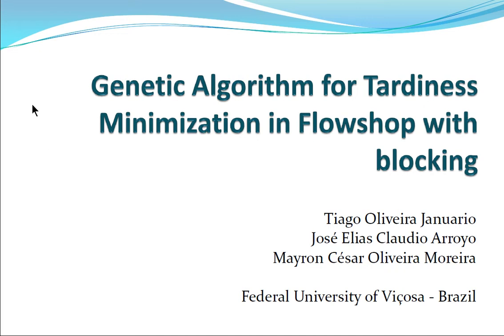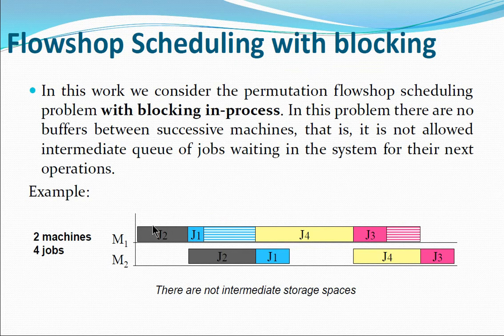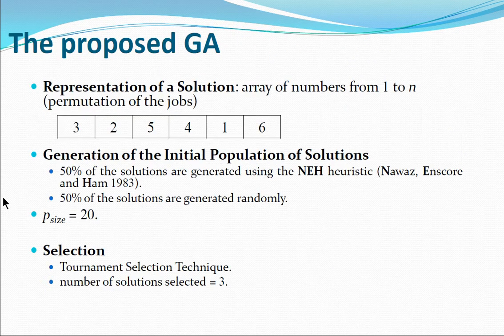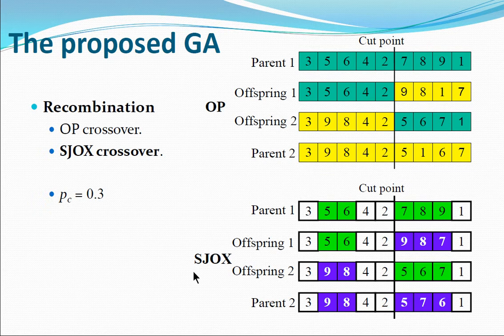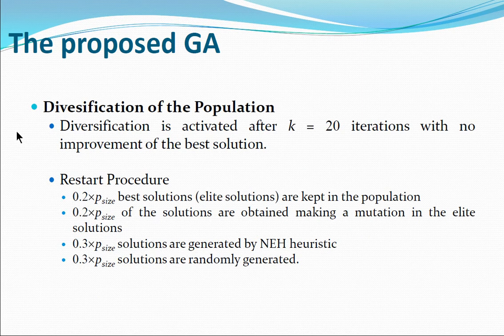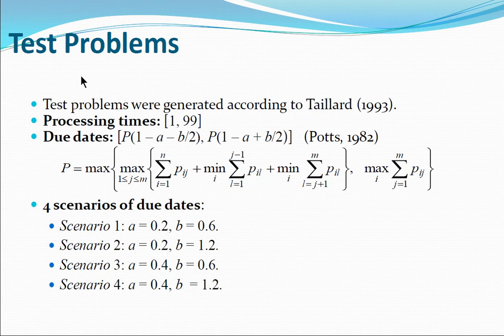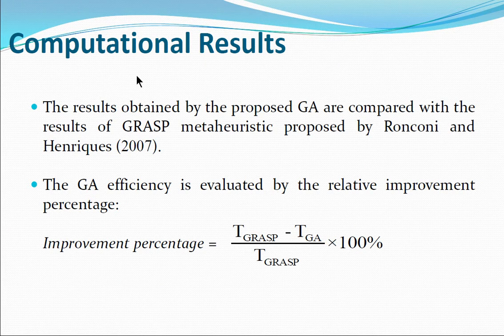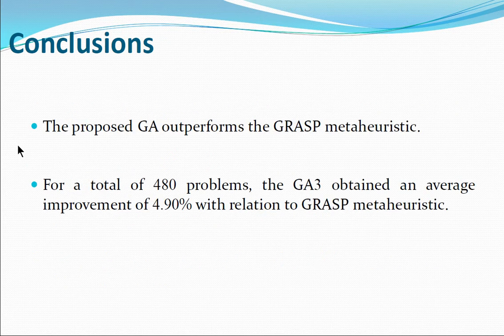Genetic Algorithm for Tardiness Minimization